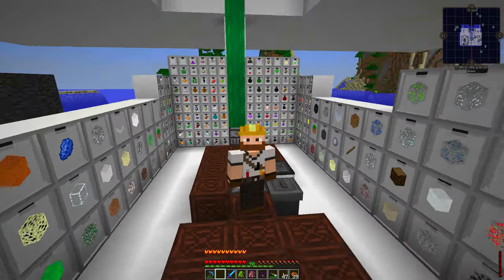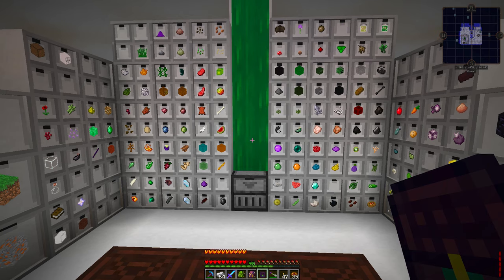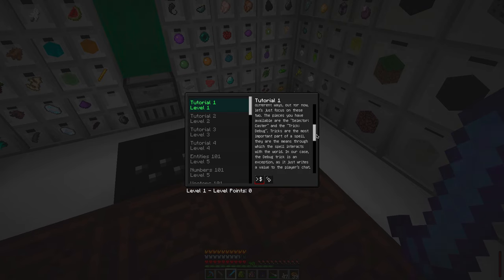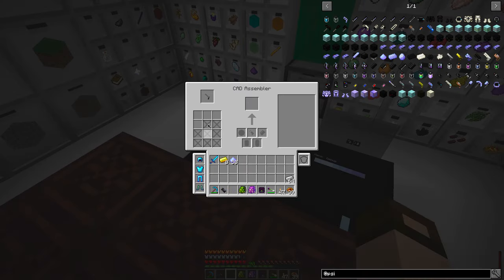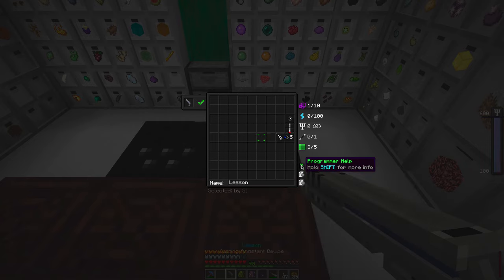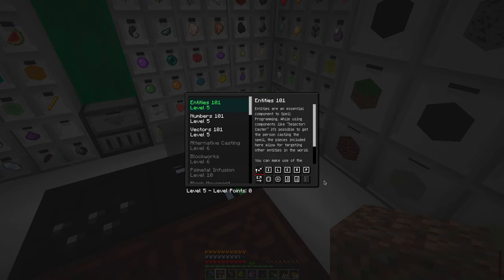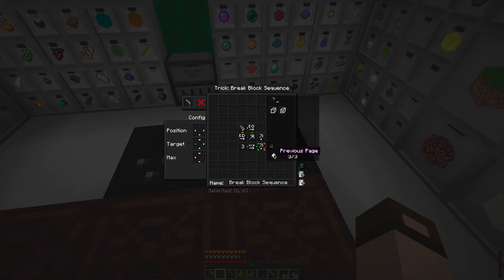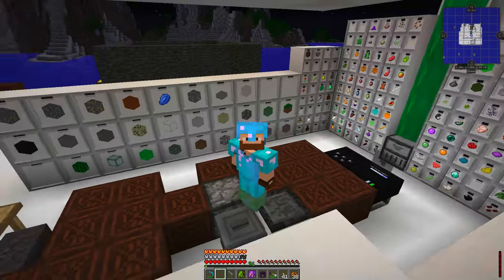Quantus - Ep 7 - Basics of Psi - FTOG Let's Play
I've been waiting to get my Psi on! Here's the first part, and I need your feedback for the second. (Well, once the rest of the Psi episodes are out, I don't need any more feedback, so check first. ;)

Do you want more in-depth video of me working out useful Psi spells, or would you rather just see me blow through the lessons as fast as possible and see my final programs after they are done? In other words, are you just hungry, or do you want to see how the sausage is made? :)

We plan to do a lot of colabs here.